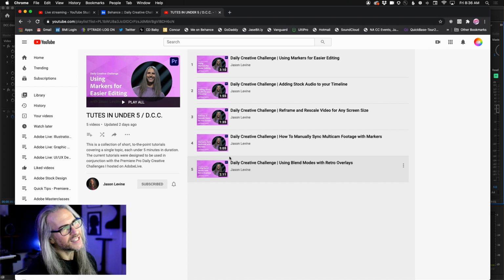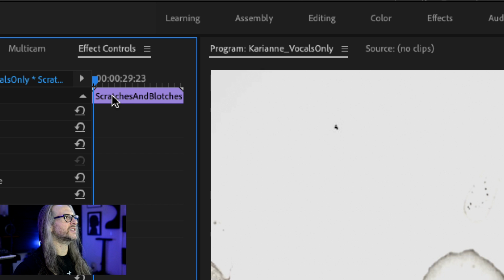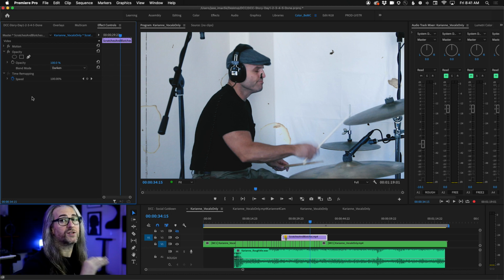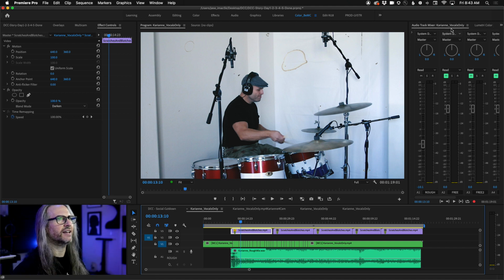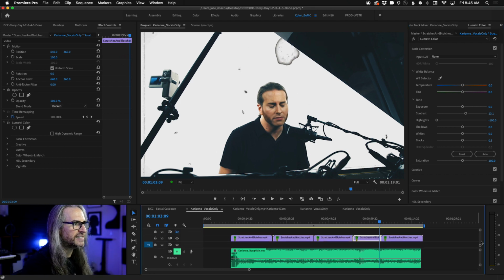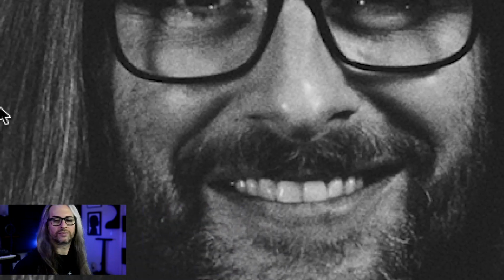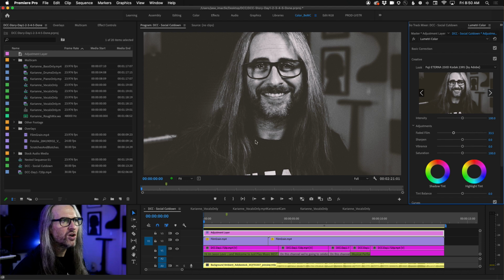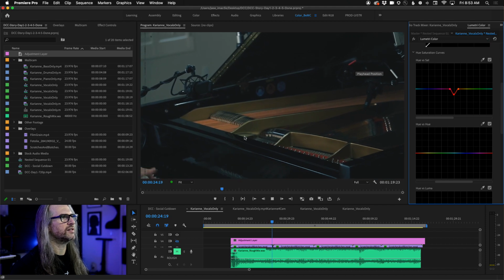Premiere Pro Daily Creative Challenge - Stylized Video | Adobe Creative Cloud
Challenge: Shift the mood of a story or video using Overlays, Luts and Lumetri effects. Use the provided assets and overlays to add film grain, dust and noise effects!

Join your host each morning at 8:30am PT to learn how to approach each challenge using Premiere Pro. Complete 5 challenges by Friday, August 21st and you’ll be on your way to sharpening your skills. Get your questions answered, see what the community is creating and get feedback on your work!